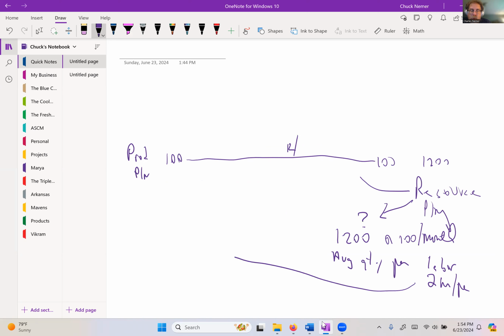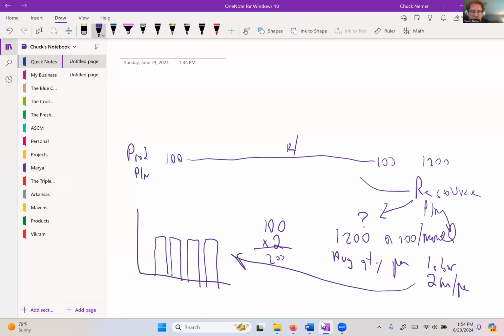Resource Planning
A quick visual and explanation of ensuring you have enough critical resources as a whole to enable the S&OP plan to succeed and be sized properly